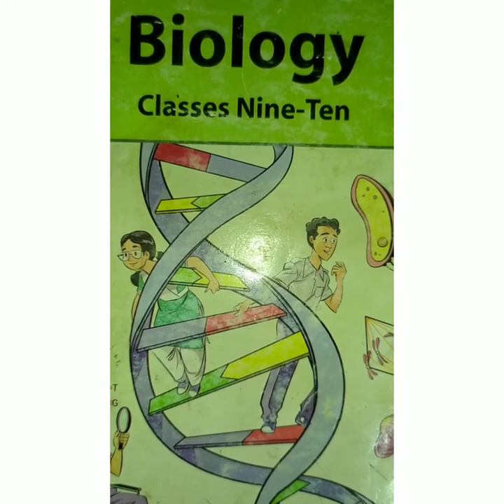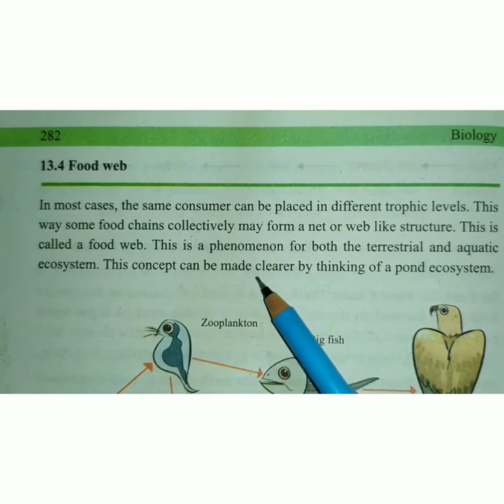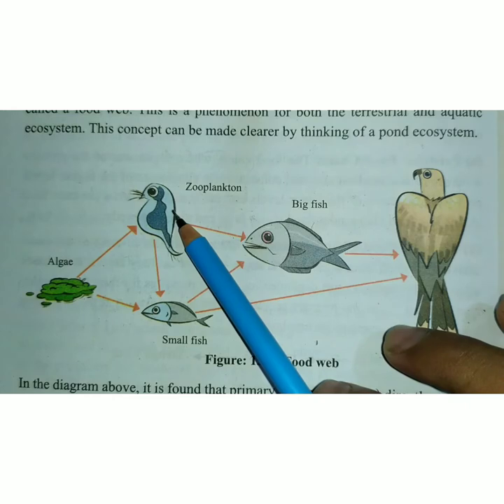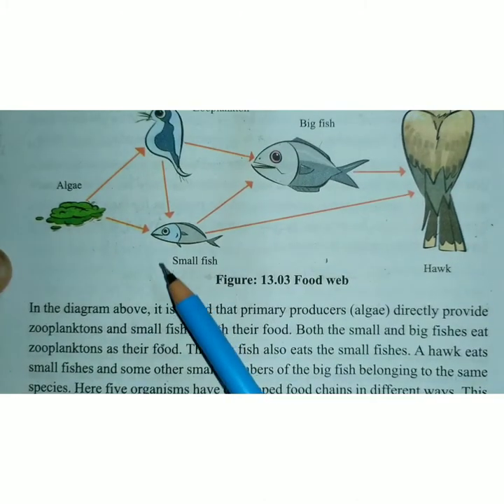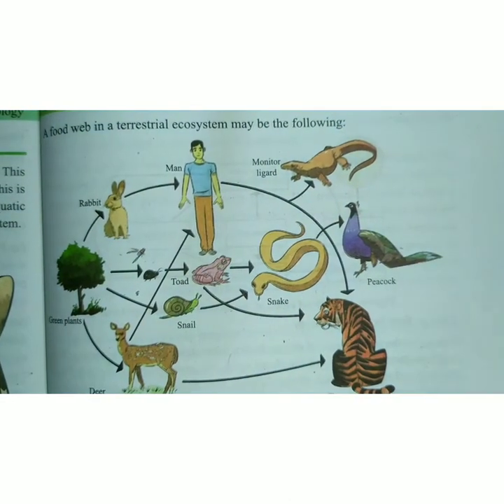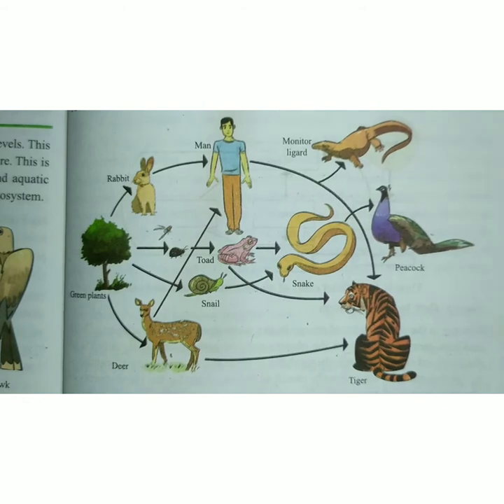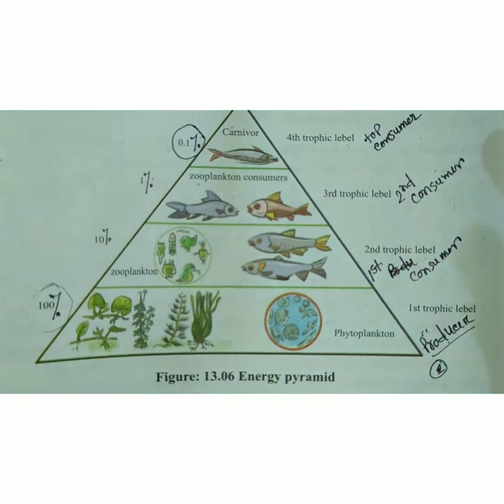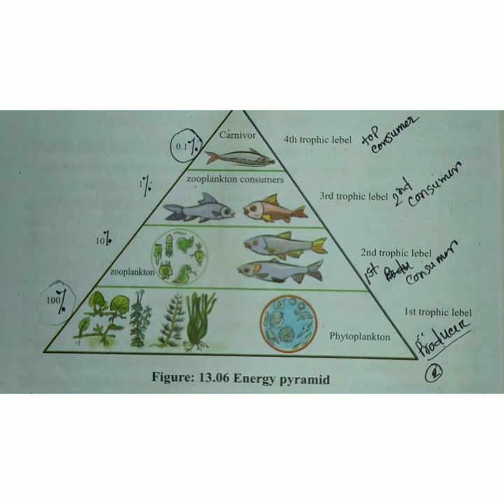BIOLOGY 9/10# chapter 13, Environment of life- Food Web & Food Pyramid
Md. Shariful Islam